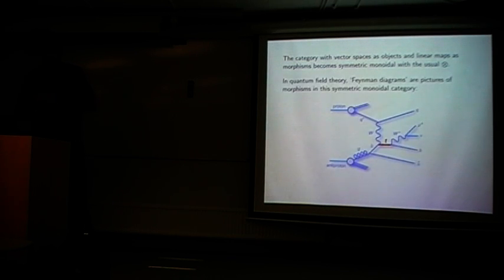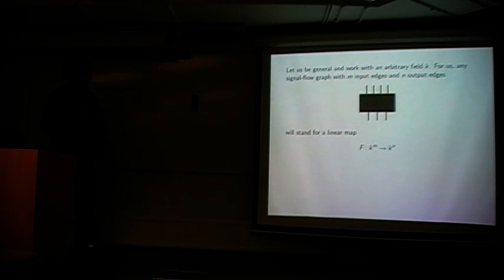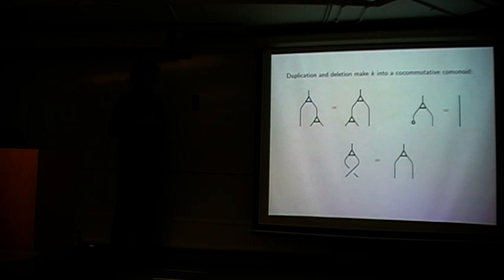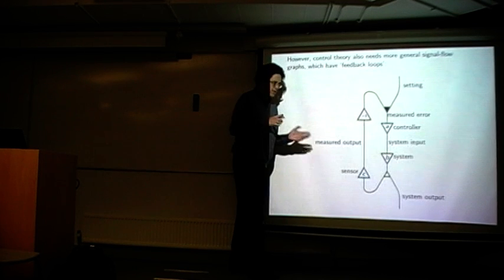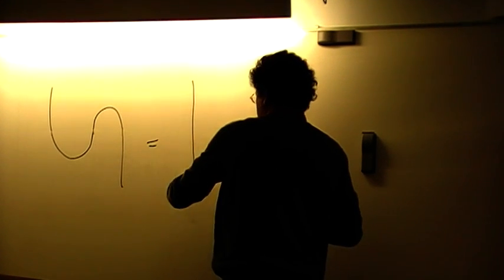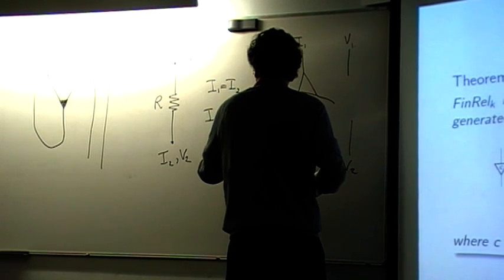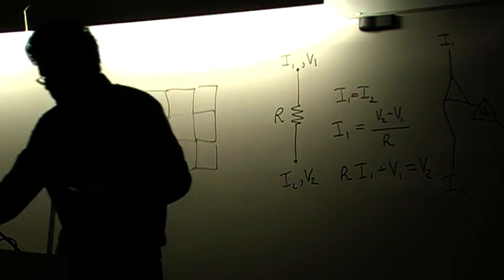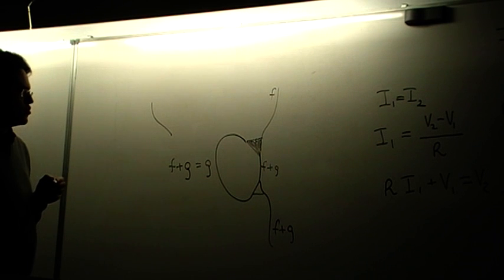John Baez: "Network Theory I: electrical circuits and signal-flow graphs"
Nature and the world of human technology are full of networks. People like to draw diagrams of networks: flow charts, electrical circuit diagrams, signal-flow graphs, Bayesian networks, Feynman diagrams and the like. Mathematically minded people know that in principle these diagrams fit into a common framework: category theory. But we are still far from a unified theory of networks. After an overview, we will look at three portions of the jigsaw puzzle in three separate talks:
I. Electrical circuits and signal-flow graphs.
II. Stochastic Petri nets, chemical reaction networks and Feynman diagrams.
III. Bayesian networks, information and entropy.

February 25, 2014. Department of Computer Science, University of Oxford